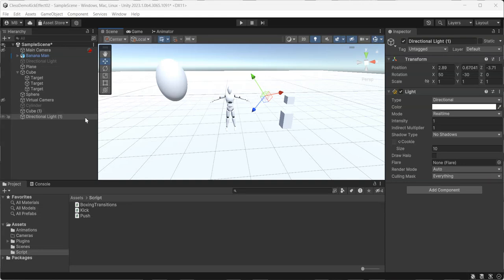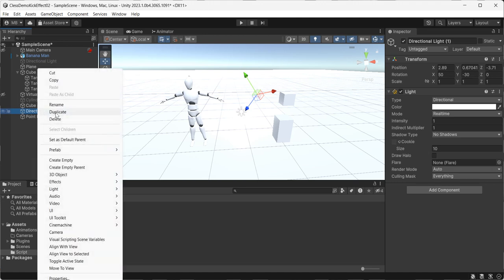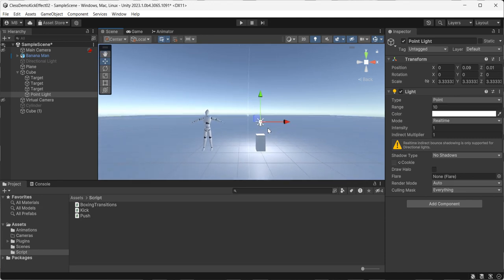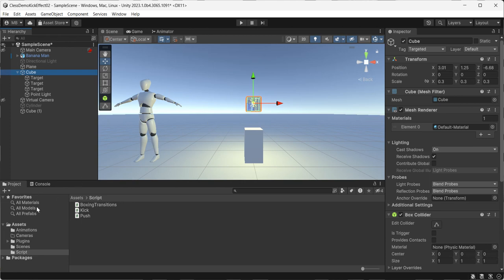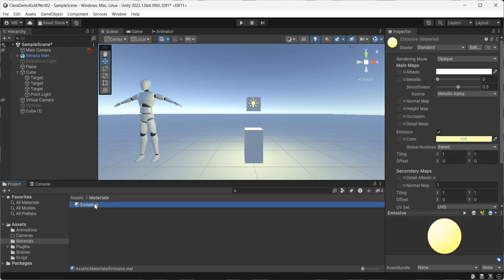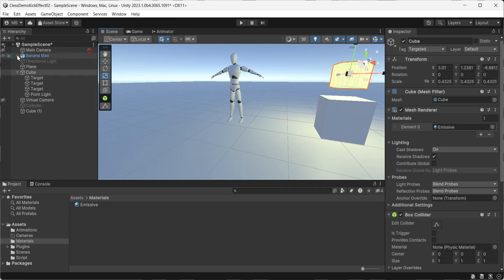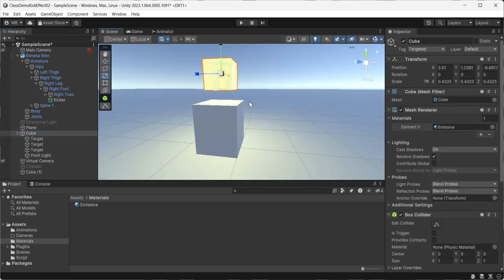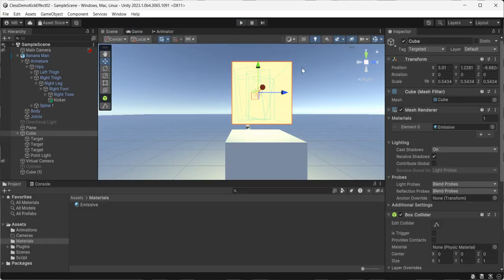Point Light -Emissive Material